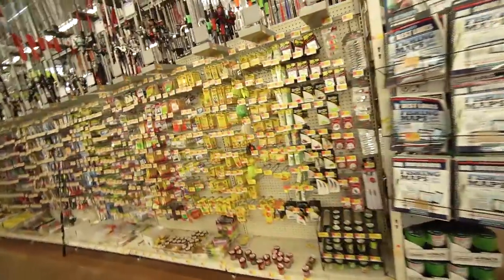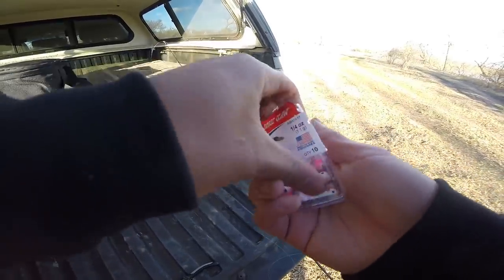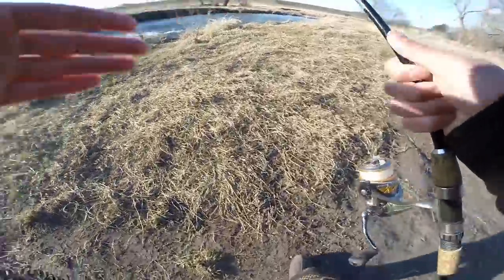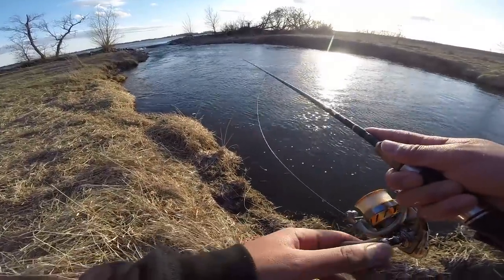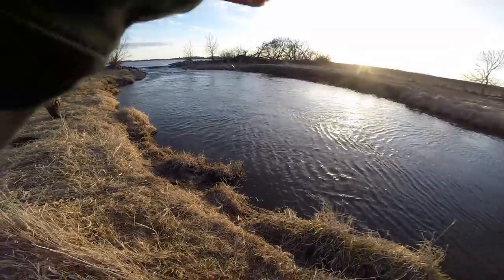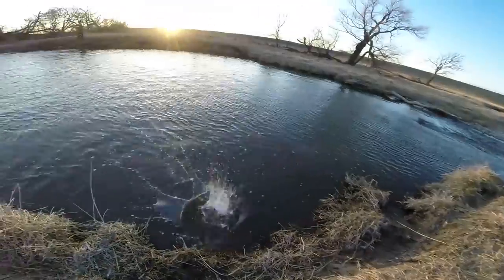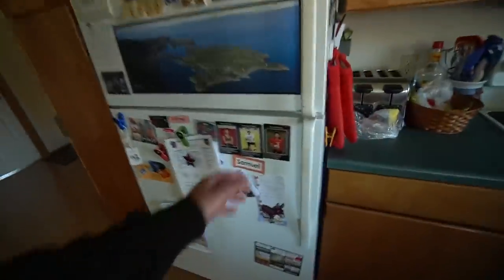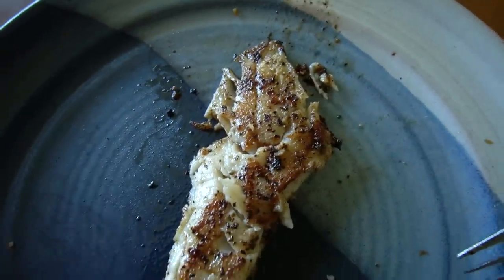Catching GIANT Walleyes on CHEAP Walmart Lures! (CATCH CLEAN COOK)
Finally found a decent bite! It's been tough for me, but things are starting to pick up!